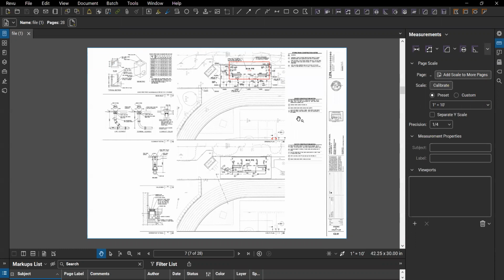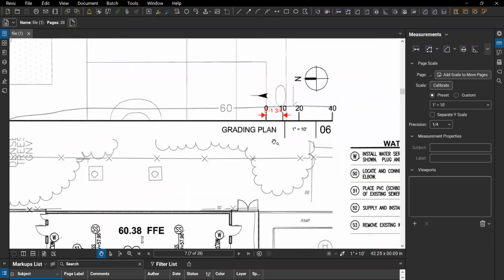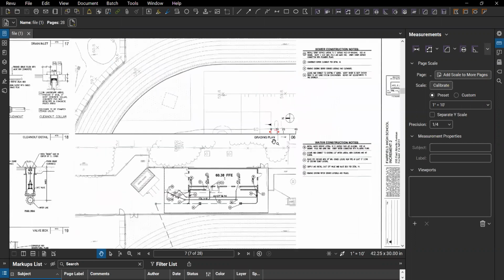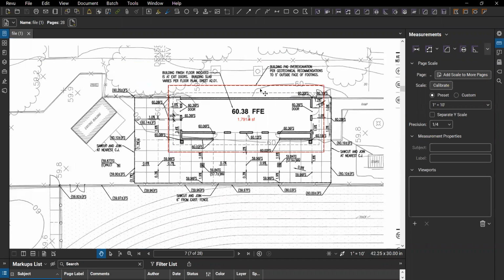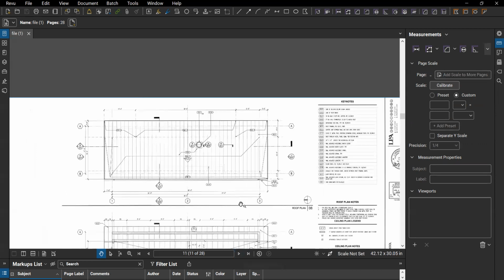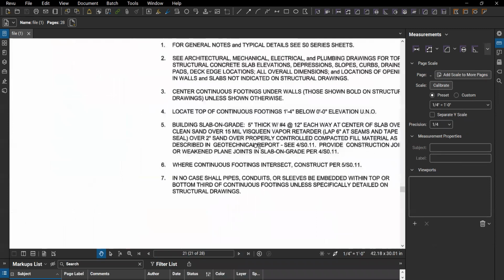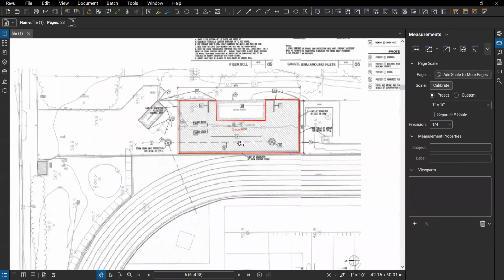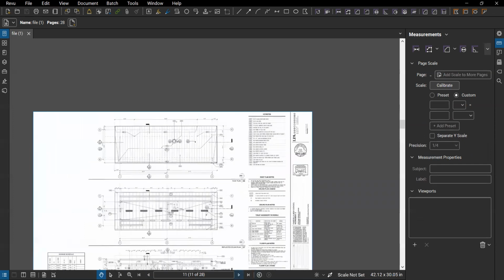CM 20 Final Test Video and self reflection